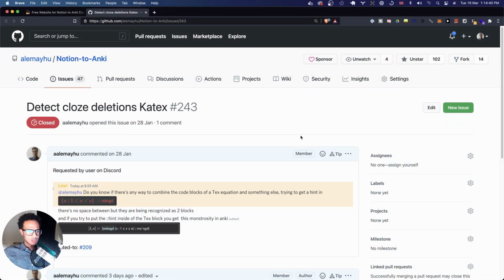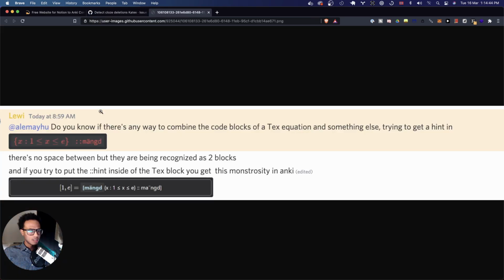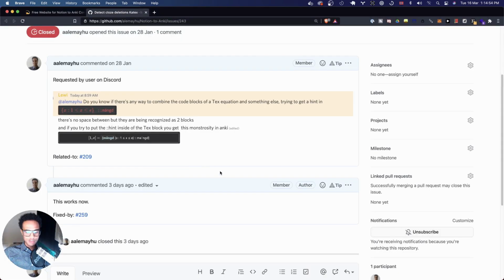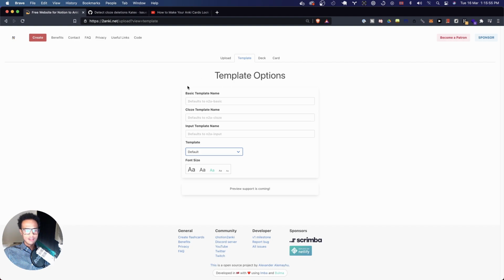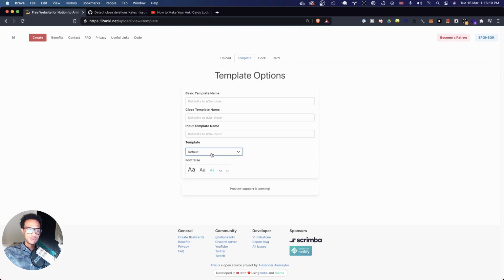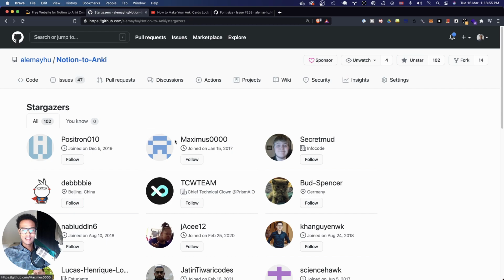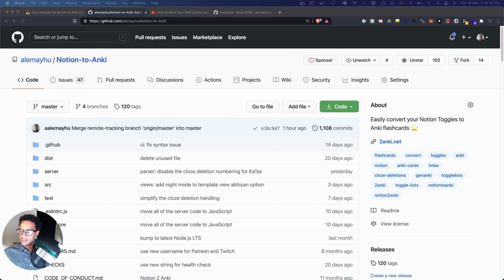👨🏾‍🍳What's Cooking in Notion to Anki v0.2.51 🥘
In this video we take a look the most recent changes for Notion to Anki. Sit back and chill with your favourite beverage.

For Abhiyan Bhandari video How to Make Your Anki Cards Look Beautiful (+FREE STYLING TEMPLATE),

Music Without Copyright 100% Free
Music & Arrangement : Marjan Gjorgjievski
Mix & Mastering : Marjan Gjorgjievski
Marketing: S.Teov